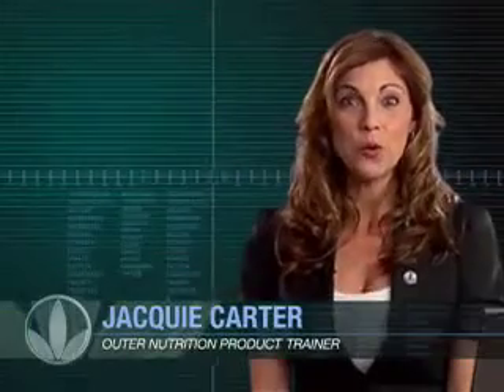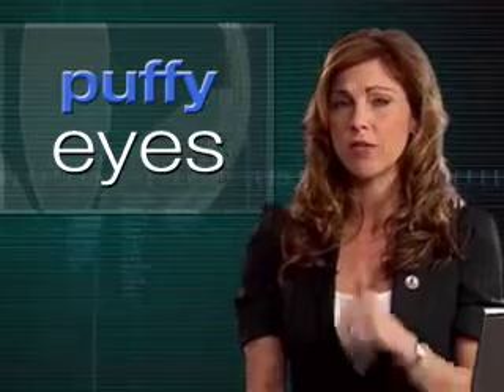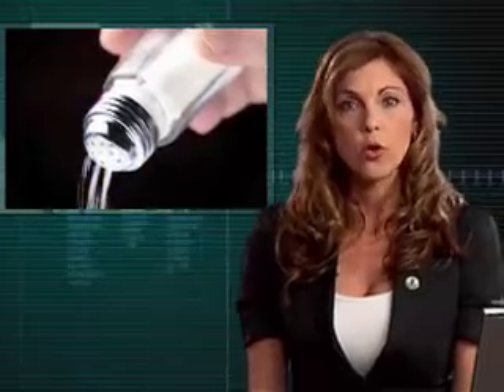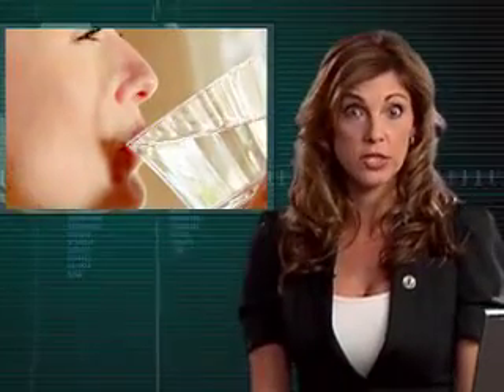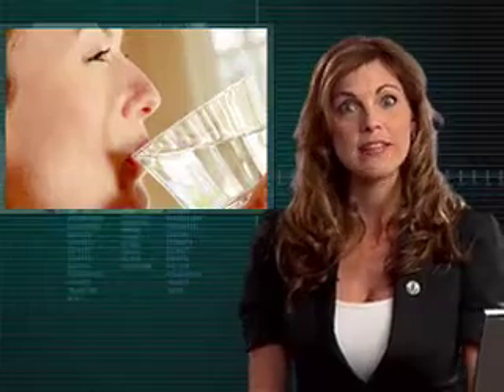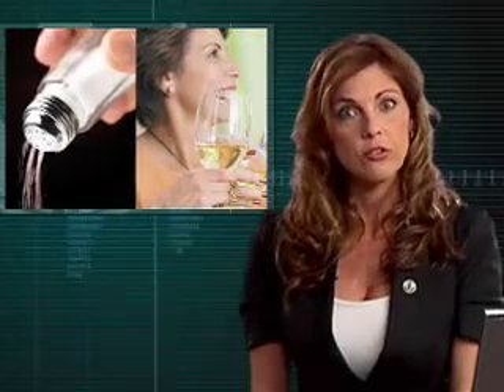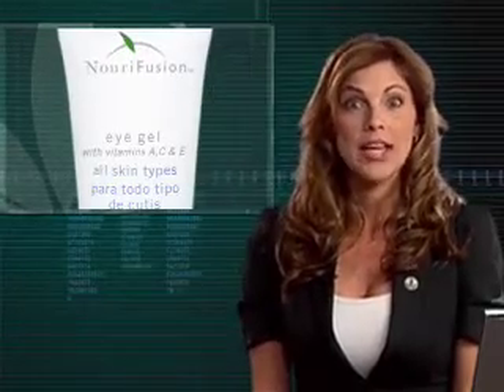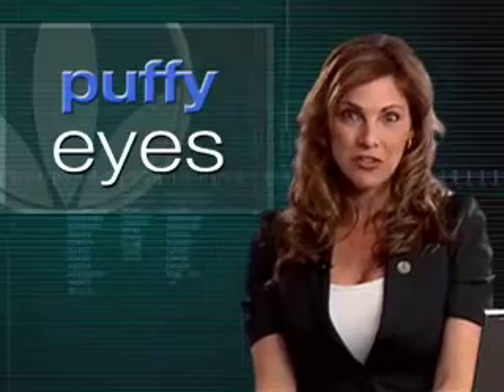Herbalife Under Eye Puffiness - AmazingDiet.com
Health Talk

Jacquie Carter, Outer Nutrition Product Trainer, talks about under eye puffiness; what causes it, how it affects us and what you can do to prevent it.